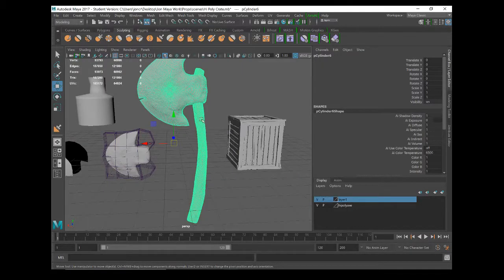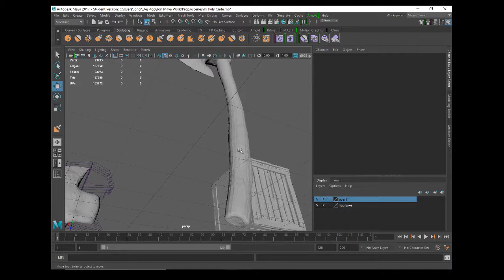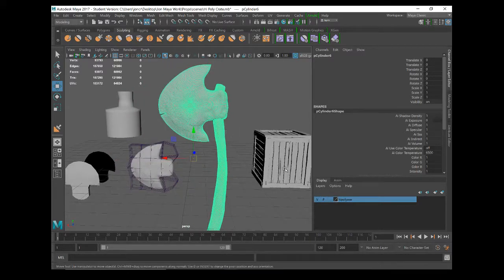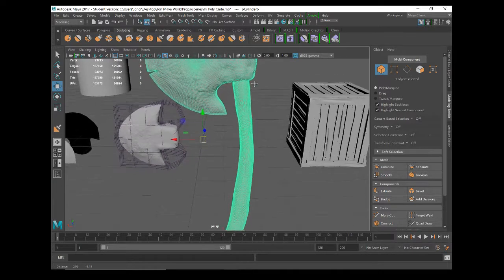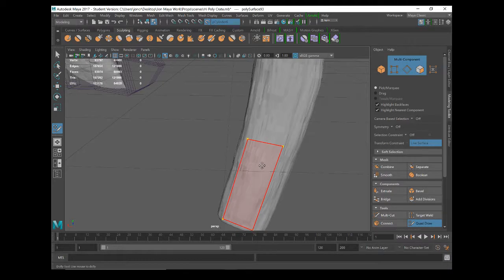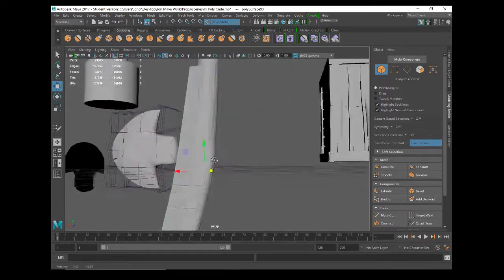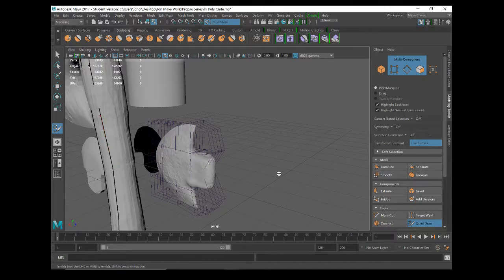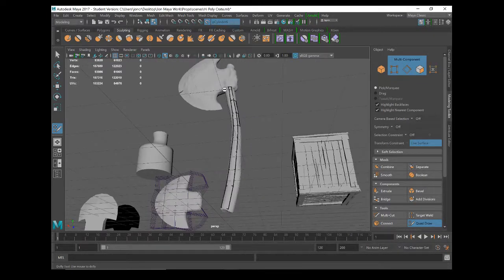MAYA Advanced Weapon Modelling Quad Draw Part 1